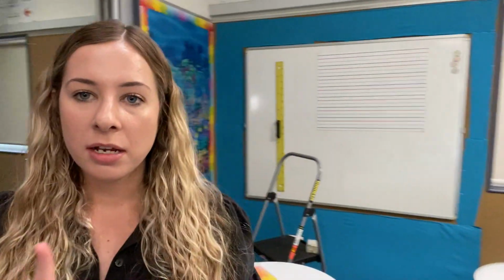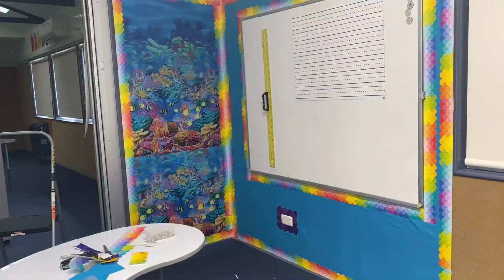Classroom Set up | Setting up my year 1 classroom | Ocean themed